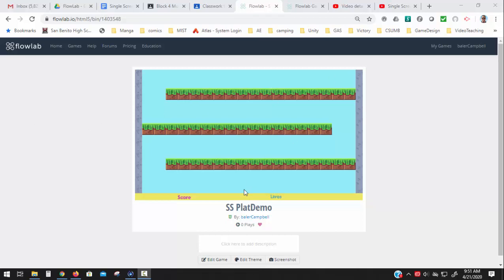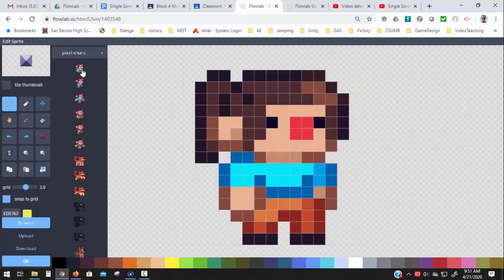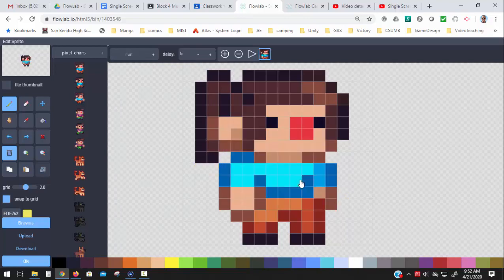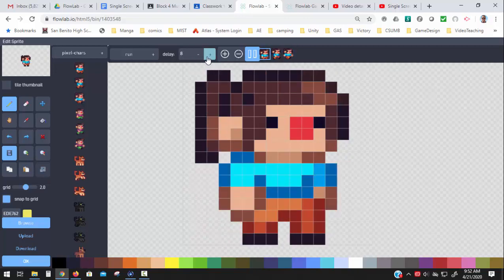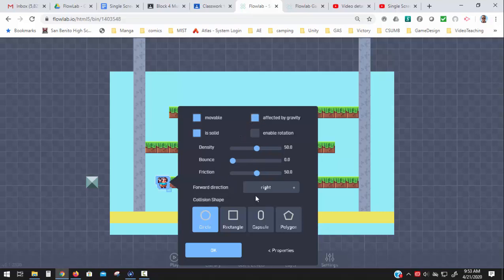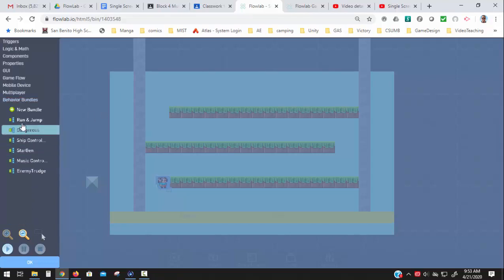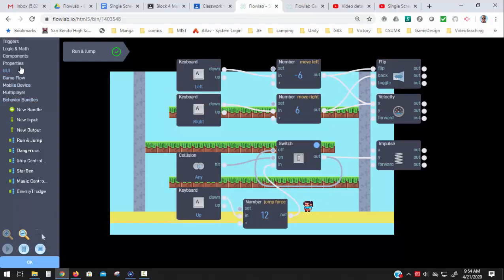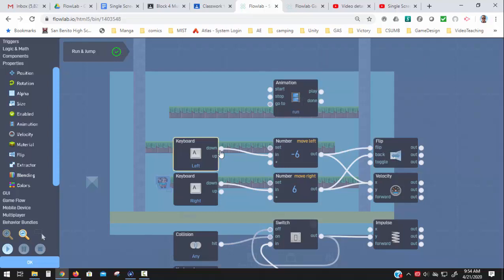Single Screen Platform Game 5: Player sprite, control, and animation